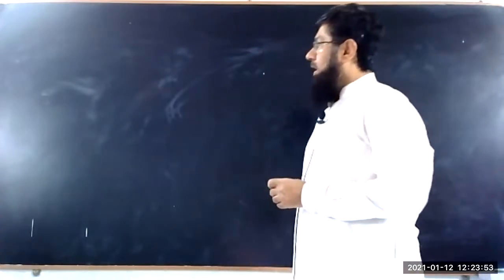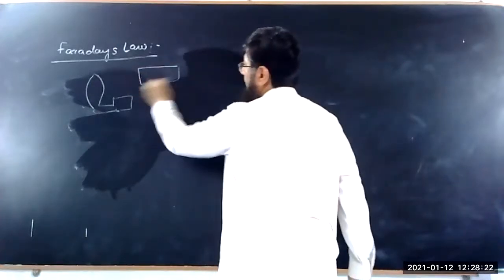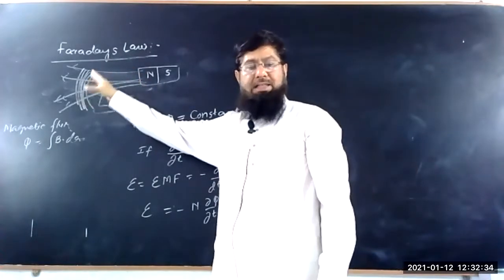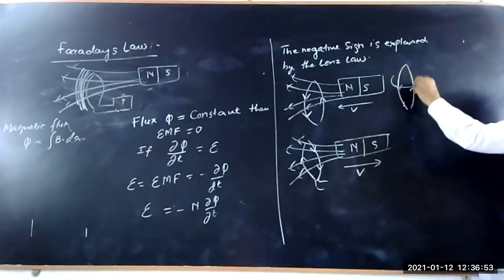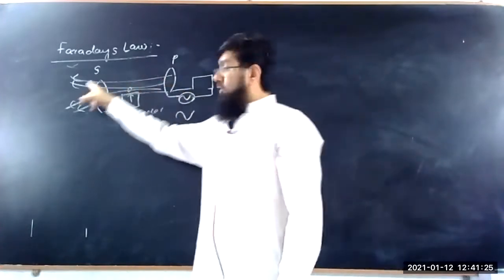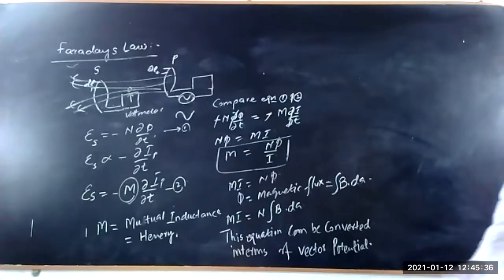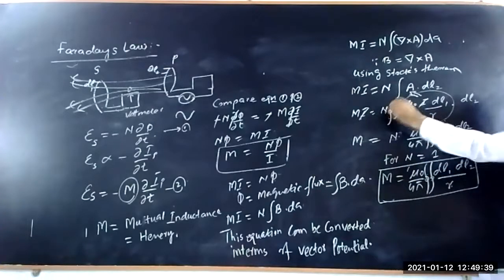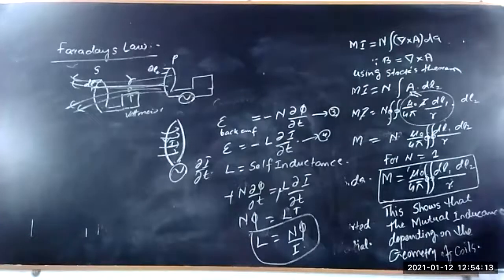Faradays Law of Electromagnetic Induction by Nek M Shaikh